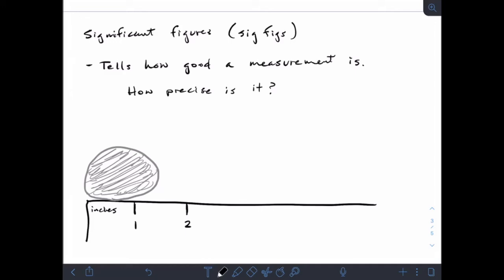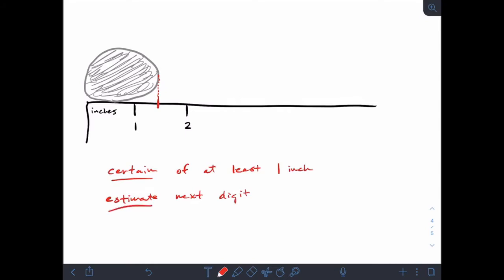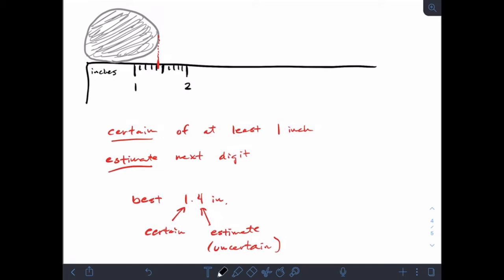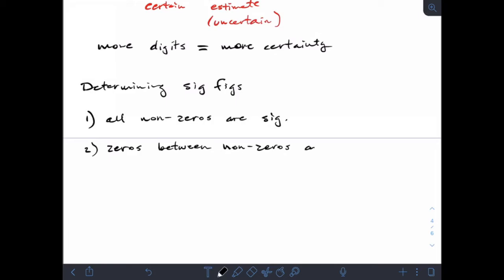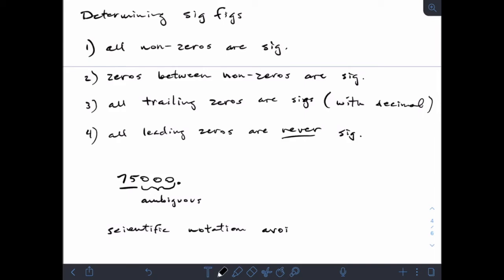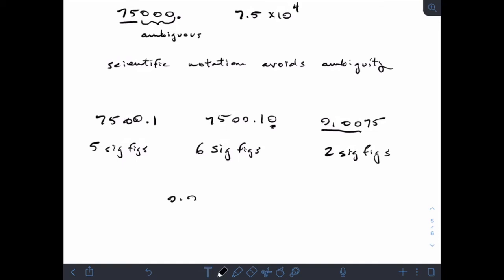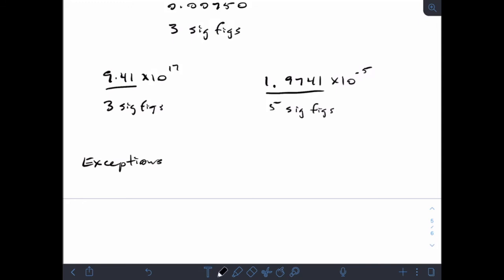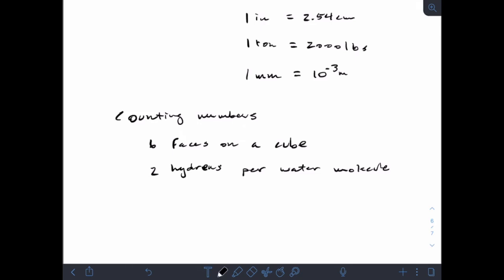Chem115 Ch 1 lecture video 5